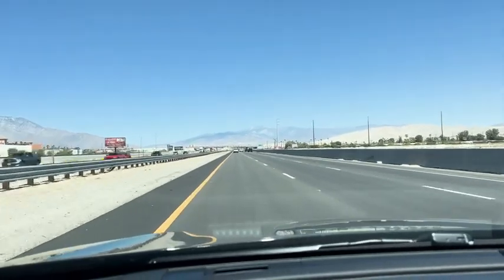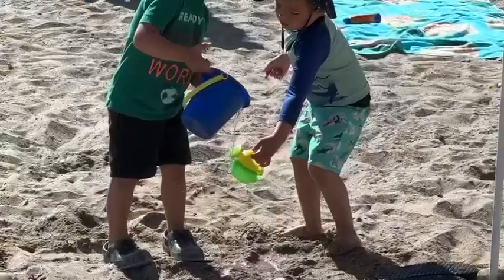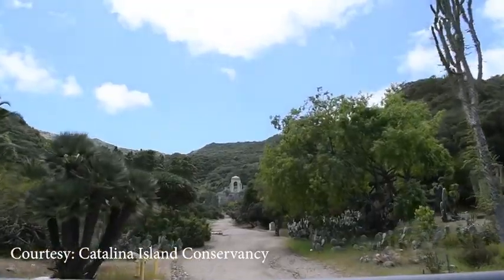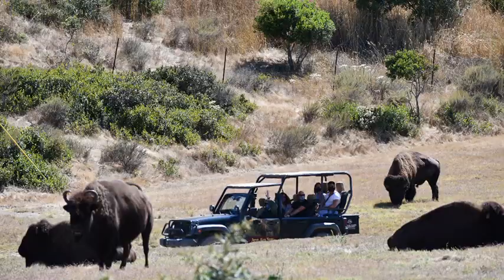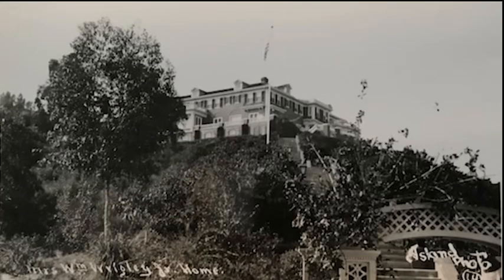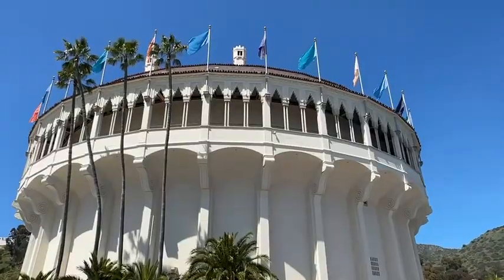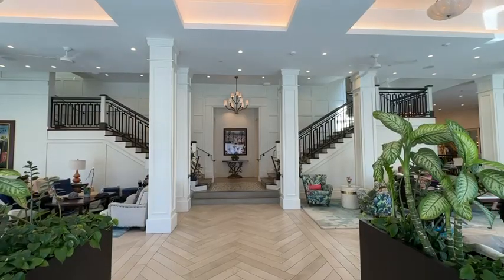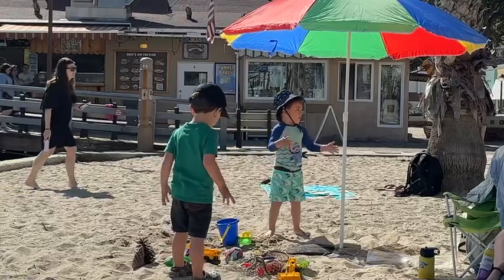Kevin Charrette of NBC's KGET in Bakersfield on Catalina Island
Kevin Charette KGET of NBC's KGET in Bakersfield traveled to Catalina Island for Kevin's Sunrise Adventures to report on all of the great things to do on Catalina Island.